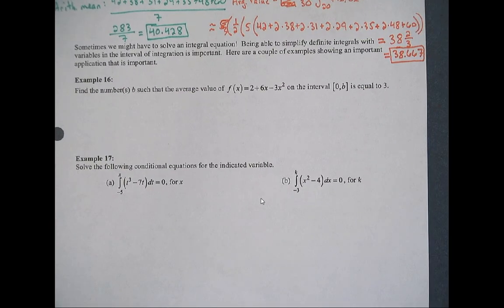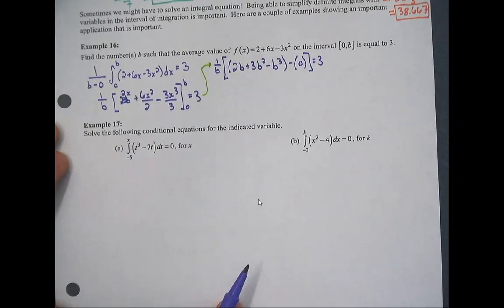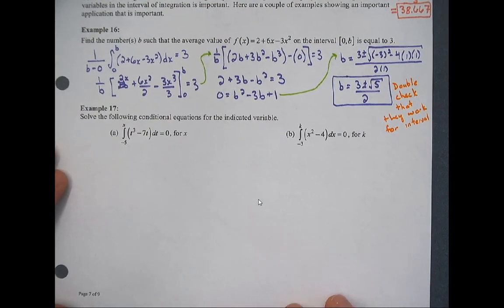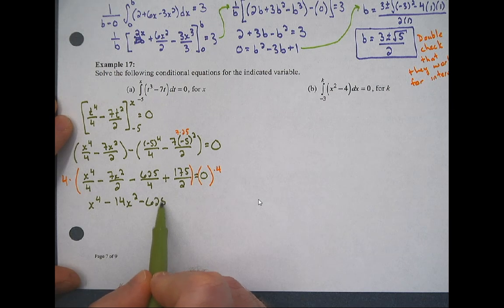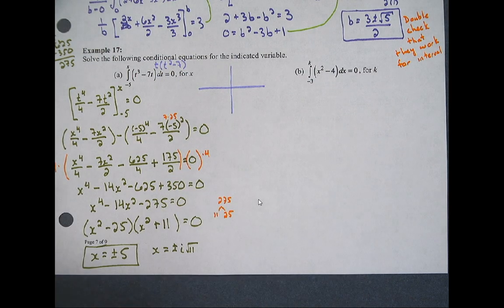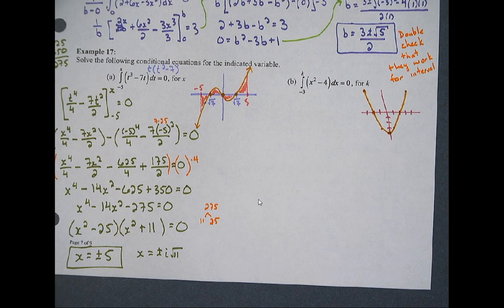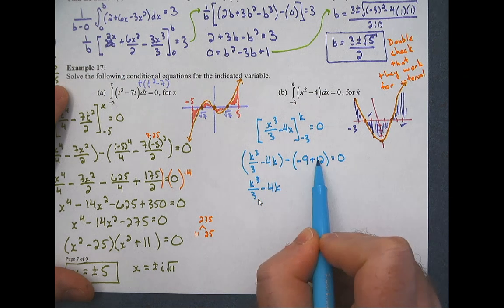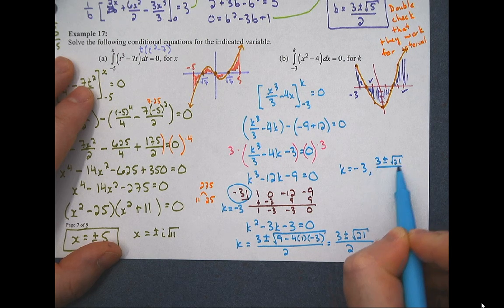AP § 4.3 Exs 16-17